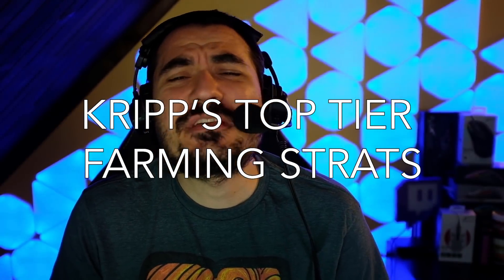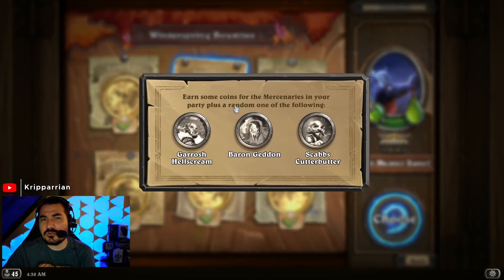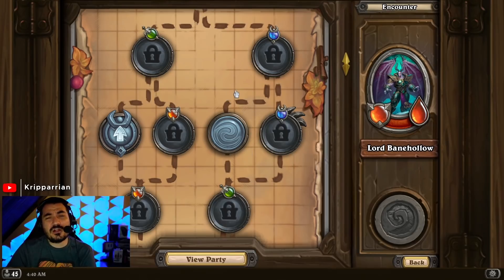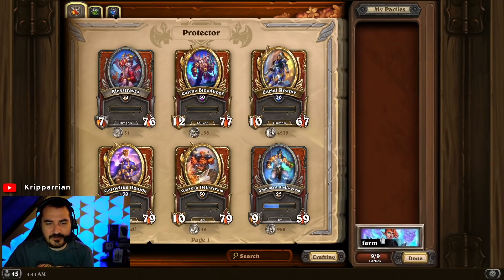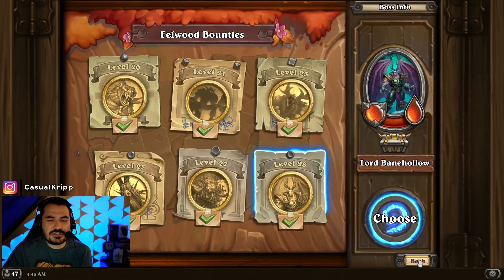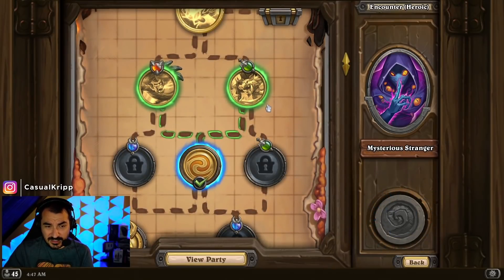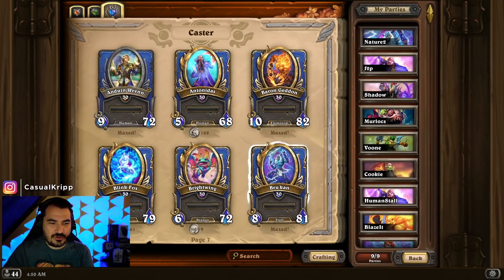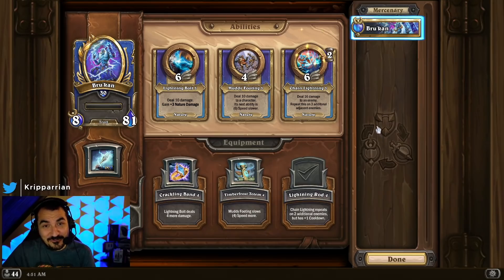KRIPP’S TOP TIER FARMING STRATS - Hearthstone Mercenaries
Hearthstone Mercenaries - Vegans are always the best farmers.